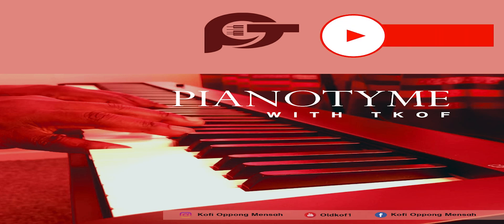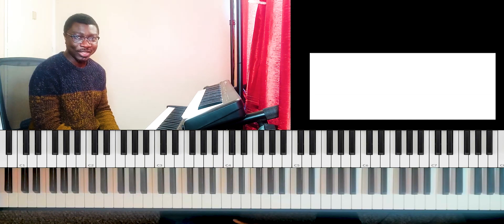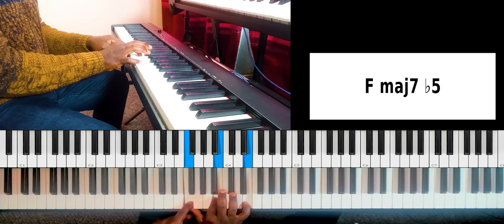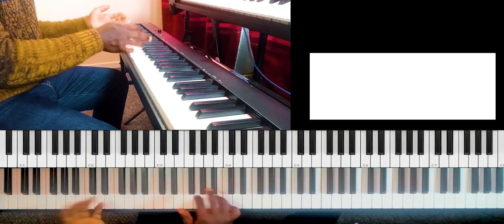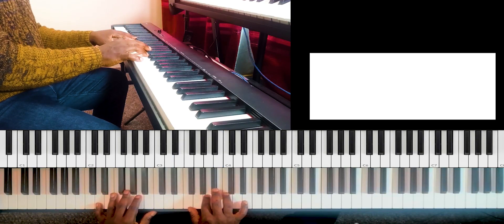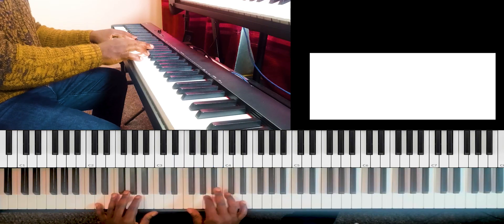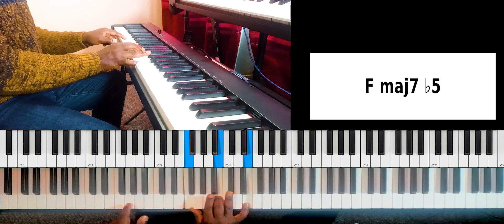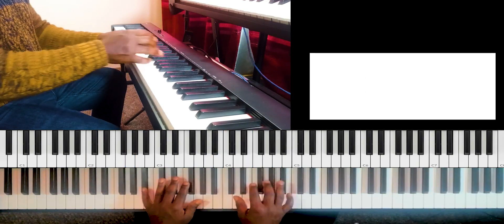Jazz Basics 2 LHV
This video describes the situation of adding up notes to beef up three-note voicing to make it sound fuller. It also describes left hand voicing, a situation where a bass player takes up the root note of the II, V and I chords. Enjoy!